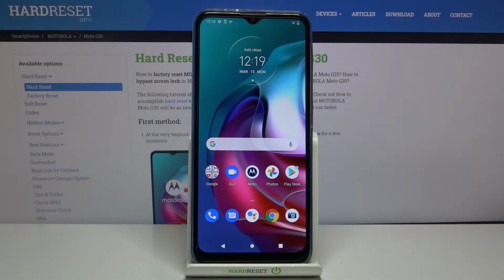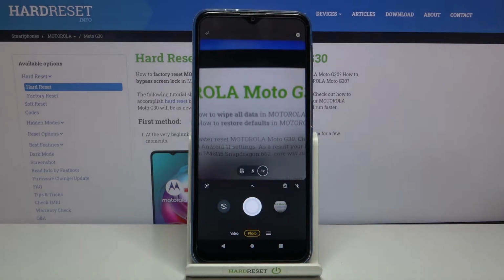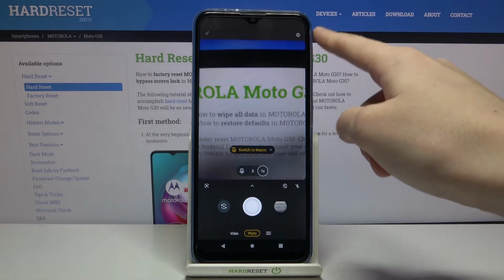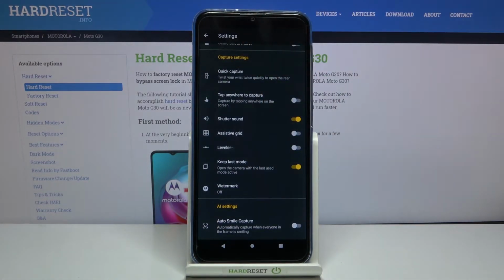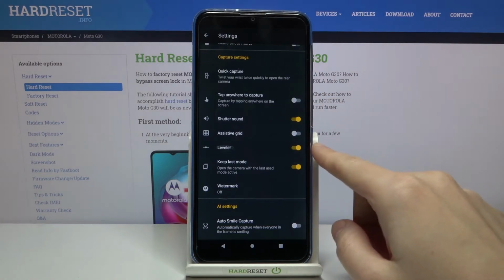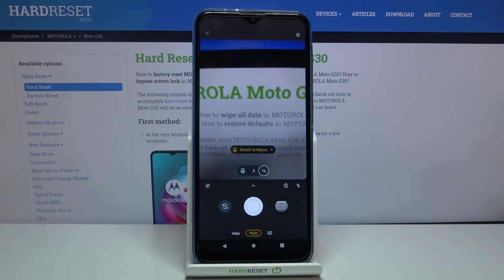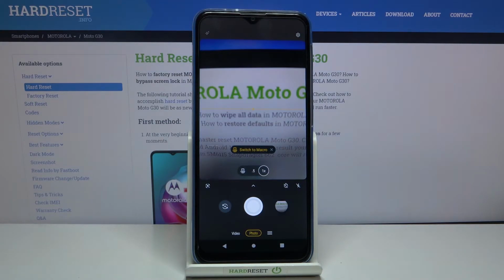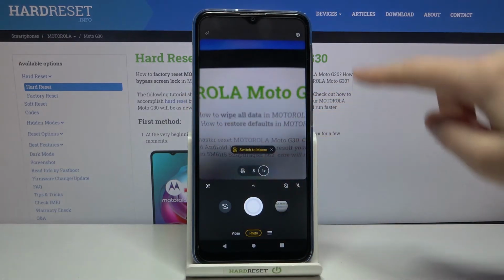How to Manage Camera Options in Motorola Moto G30 – Turn On / Off Camera Leveler Function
Learn more info about MOTOROLA Moto G30:
Let’s discover how to get into proper camera settings in Motorola Moto G30 in order to switch on or off the camera leveler function. Discover these instructions, you'll find out how to locate Camera Settings, and enable Camera Leveler in your smartphone within a few simple steps. Stay with us, follow all presented steps and, enjoy this helpful option to take perfect photos.

How to Activate Camera Leveler in MOTOROLA Moto G30? How to enable Camera Leveler in MOTOROLA Moto G30? How to use Camera Leveler in MOTOROLA Moto G30? How to gram straight photos in MOTOROLA Moto G30? How to use Photo Leveler in MOTOROLA Moto G30?